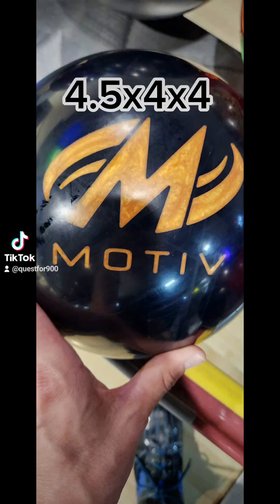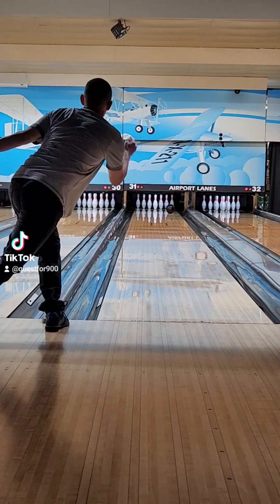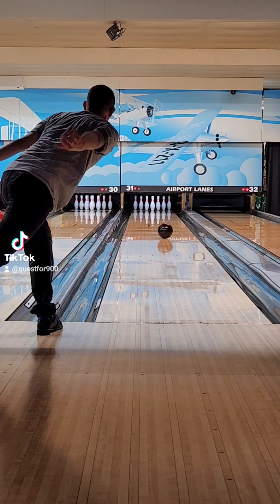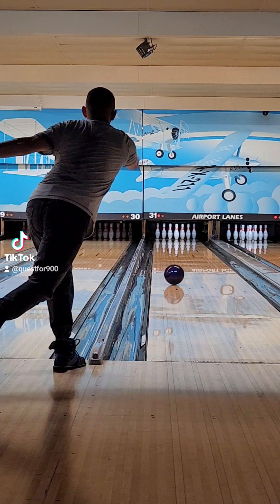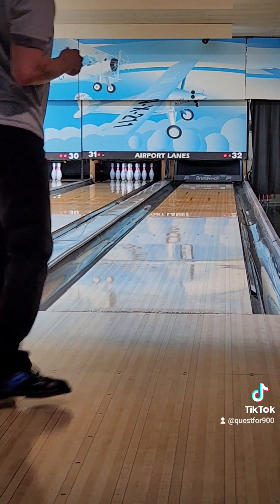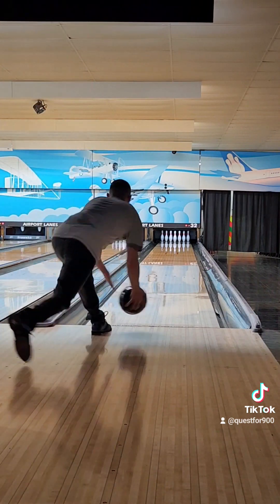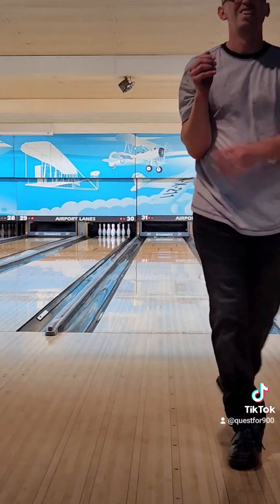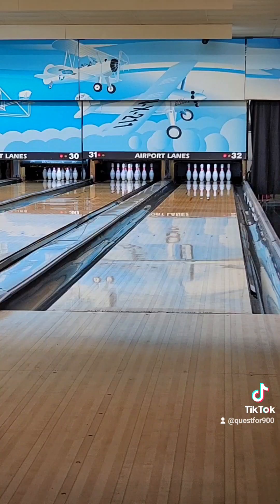Motiv Black Venom First shots and review/comparison